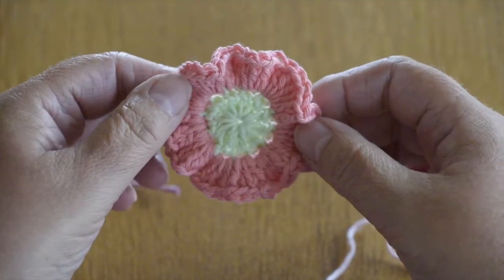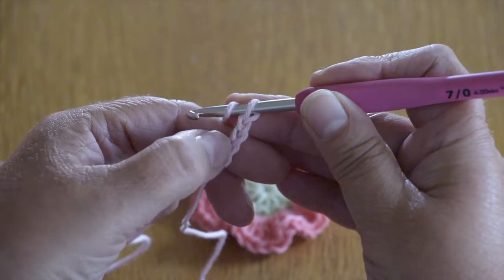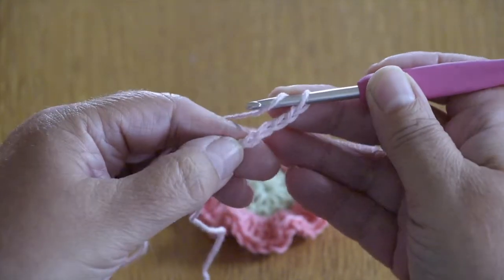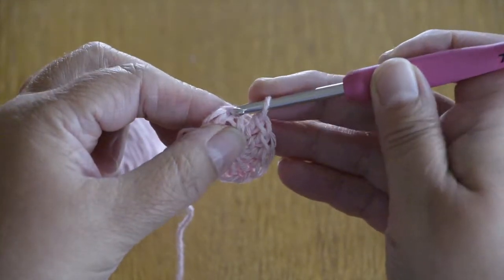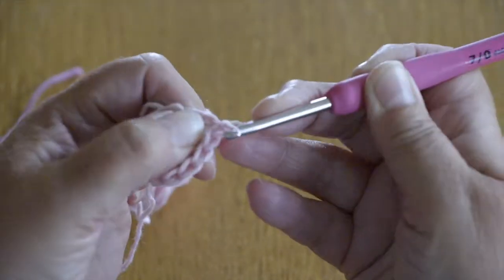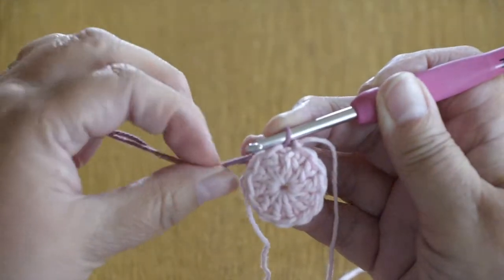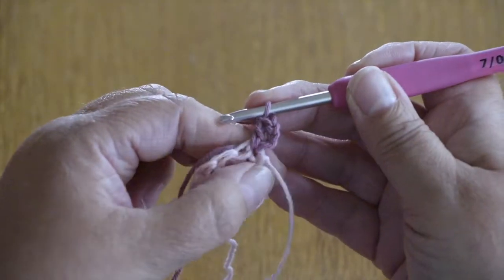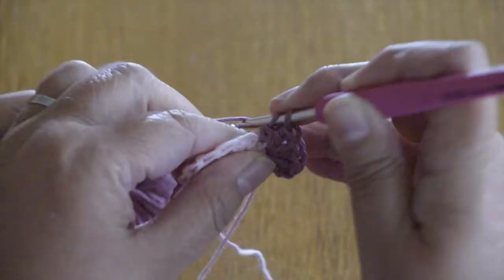How to crochet: Two colour flower (UK Terms)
More info and pattern...